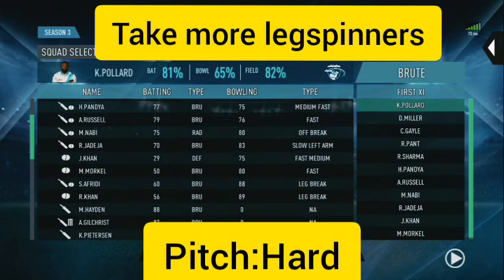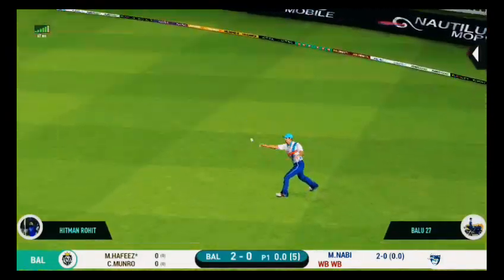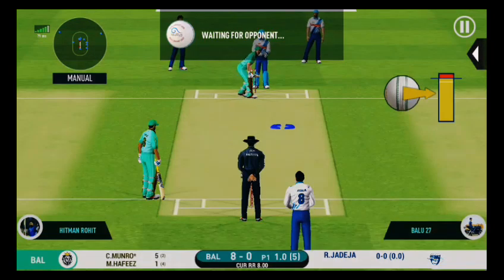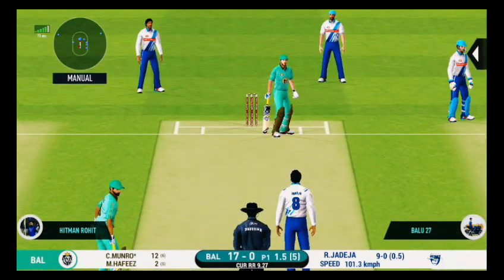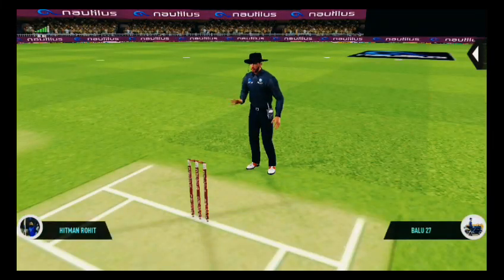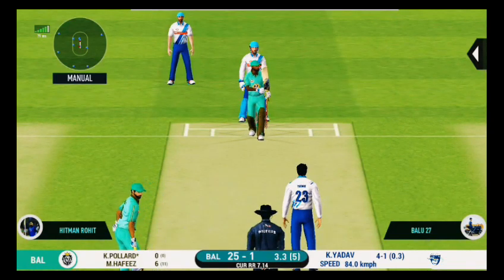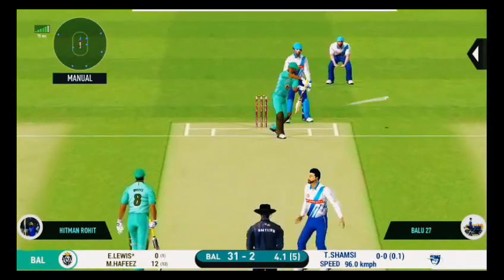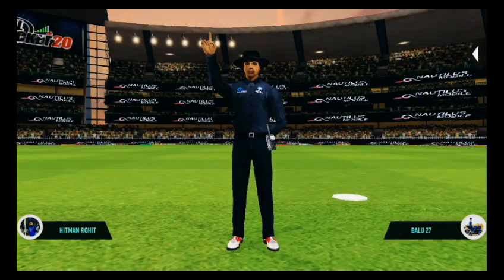💥Best Bowling Tricks🔥 and Statergy On Hard Pitch In rc 20 Multiplayer After Update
𝑯𝒐𝒘 𝒕𝒐 𝒑𝒍𝒂𝒚 𝒅𝒆𝒇𝒂𝒖𝒍𝒕 𝒍𝒆𝒏𝒈𝒉𝒕 𝒃𝒂𝒍𝒍𝒔 𝒊𝒏 𝒓𝒆𝒂𝒍 𝒄𝒓𝒊𝒄𝒌𝒆𝒕

𝒉𝒐𝒘 𝒕𝒐 𝒑𝒍𝒂𝒚 𝒘𝒊𝒕𝒉 𝒃𝒓𝒖𝒕𝒆 𝒃𝒂𝒕𝒔𝒎𝒂𝒏

𝒉𝒐𝒘 𝒕𝒐 𝒑𝒍𝒂𝒚 𝒊𝒏 𝒓𝒆𝒂𝒍 𝒄𝒓𝒊𝒄𝒌𝒆𝒕 𝒎𝒖𝒍𝒕𝒊𝒑𝒍𝒂𝒚𝒆𝒓

𝒉𝒐𝒘 𝒕𝒐 𝒉𝒊𝒕 𝒔𝒊𝒙𝒆𝒔 𝒊𝒏 𝒓𝒄 20

𝑩𝒆𝒔𝒕 𝒃𝒂𝒕𝒕𝒊𝒏𝒈 𝒕𝒓𝒊𝒄𝒌𝒔 𝒊𝒏 𝒓𝒆𝒂𝒍 𝒄𝒓𝒊𝒄𝒌𝒆𝒕 20.

𝑻𝒉𝒊𝒔 𝒈𝒂𝒎𝒆 𝒊𝒔 𝒇𝒐𝒓 𝒖. ❤️❤️❤️❤️❤️❤️❤️